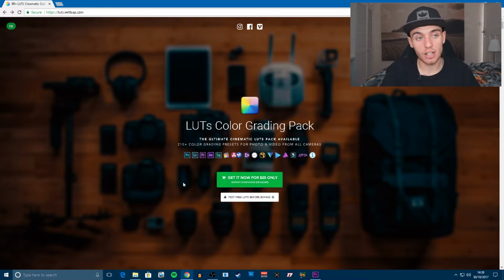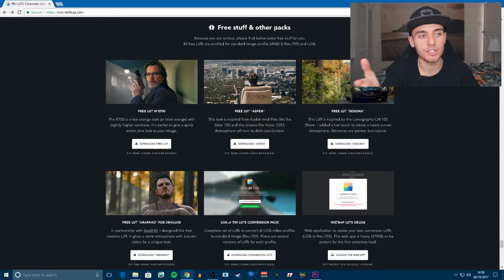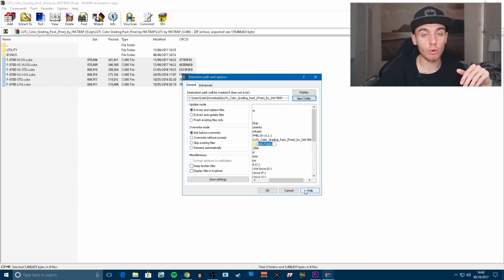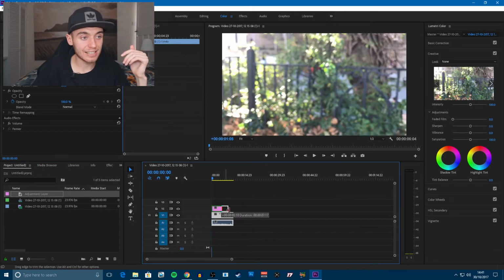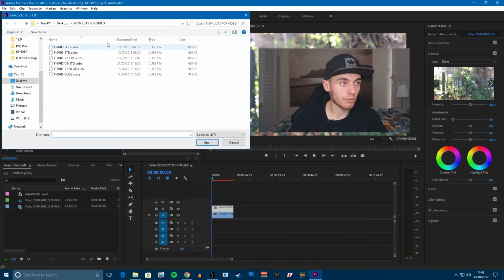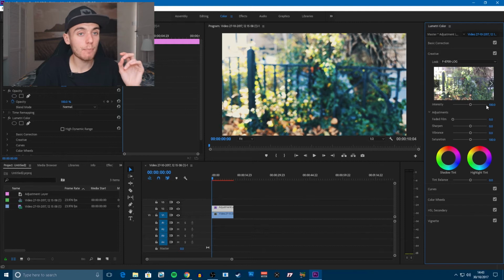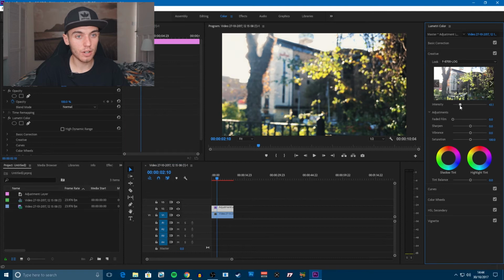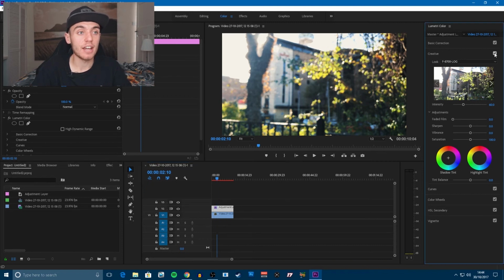The BEST FREE LUTS for COLOUR GRADING like a PRO!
In this video I look at the best free luts for colour grading like a pro! In today's video im going to show you the basics of how to colour grade video/how to colour grade video footage like professionals by using a free lut. A lot of beginner filmmakers want to know how to achieve a cinematic colour grading look and in this how to colour grade tutorial I will show you the basics of premier pro colour grading! In conjunction with my how to turn your iphone video footage cinematic series I will be colour grading iphone video footage for this premier pro colour grading tutorial. All the steps in this tutorial are for beginners on how colour grading video works. I show you how to access free luts for colour grading, also how to install luts in premier pro for professional cinematic film look colour grading. Whether you're a filmmaker looking to colour grade or someone looking to learn colour grading for youtube videos or colour grading for vlogs then this is the video for you!

Colour grading is a simple process when using luts and the results achieved are significant, all content creators should learn how to colour grade to take their footage to the next level and my aim of this video is to help creators achieve a cinematic film look by colour grading like a pro using free luts.

Want to know what gear I use for vlogging and backpacking? Check out my blog post that lists all of my favourite items